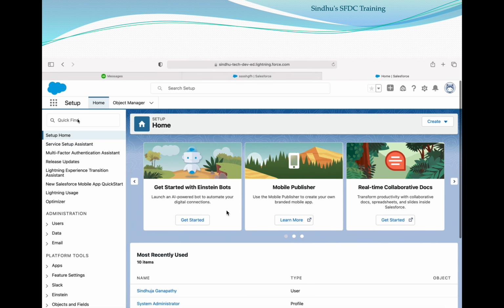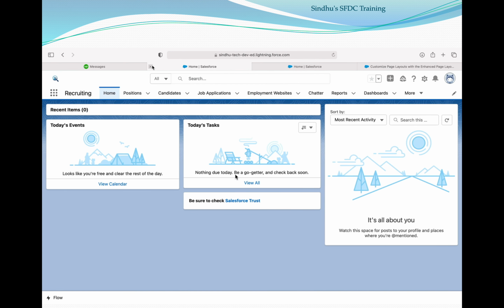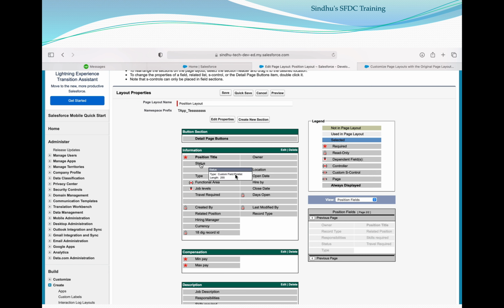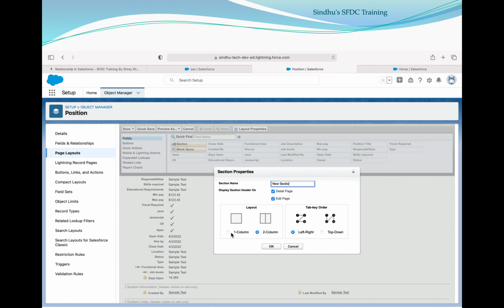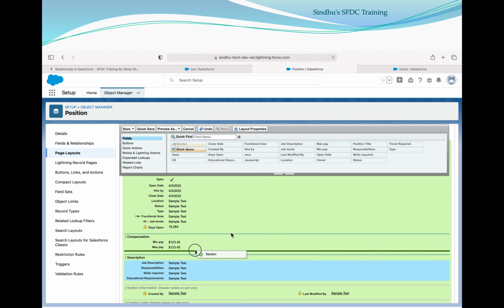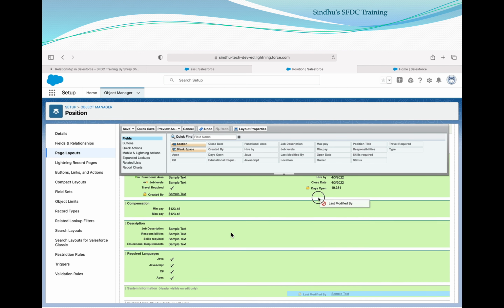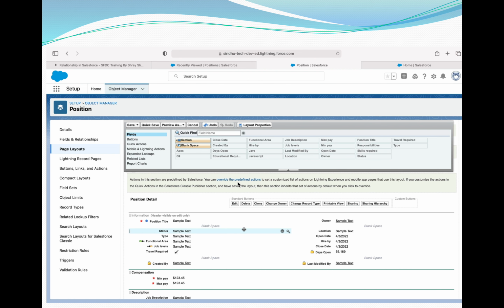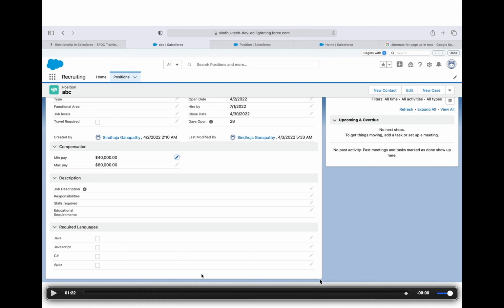Salesforce Training 7-Page Layouts in Salesforce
Page Layouts in Salesforce